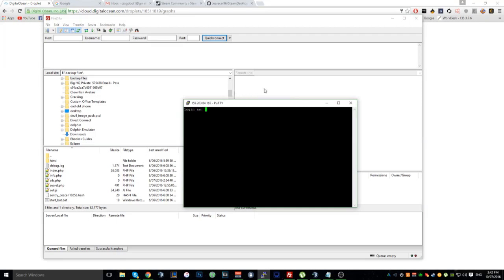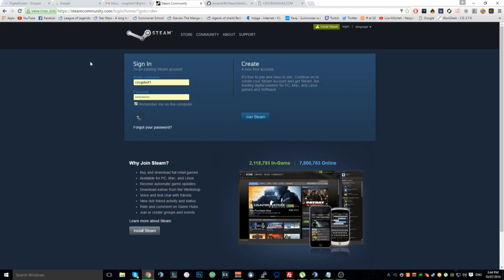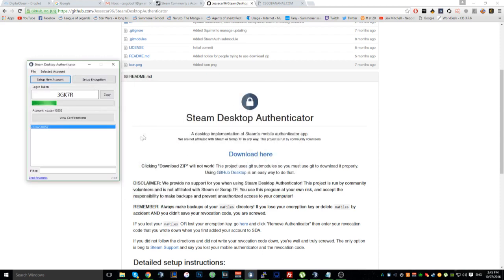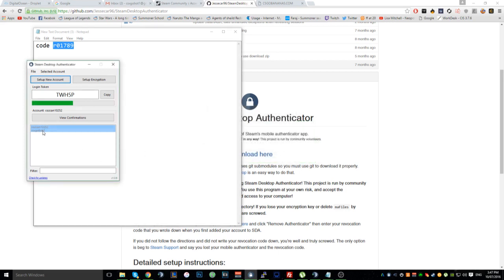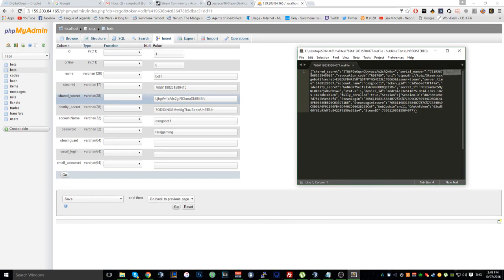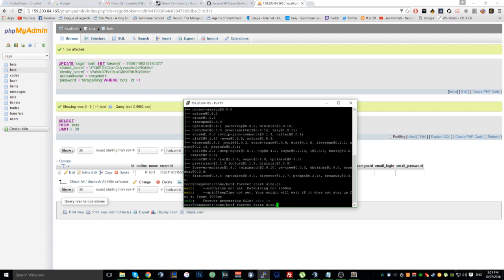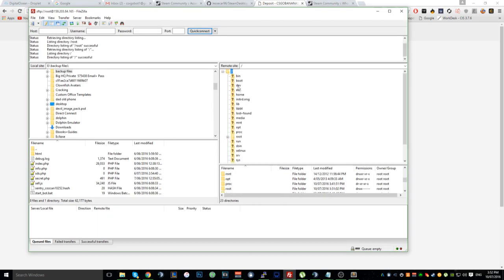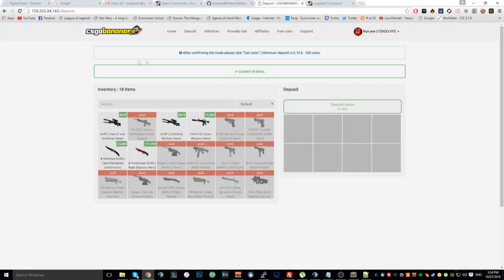HOW TO MAKE A CSGO ROULETTE WEBSITE !!! #6 (Bot!!!)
Link to the media fire \/ ( Sorry for all the ad links, i need to at least make a something out of this video :D )

Commands

Links